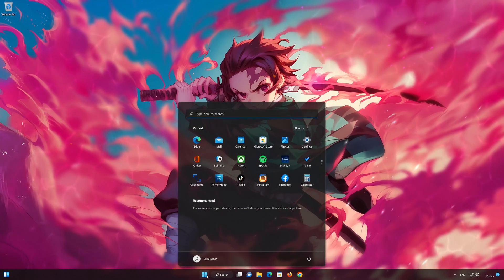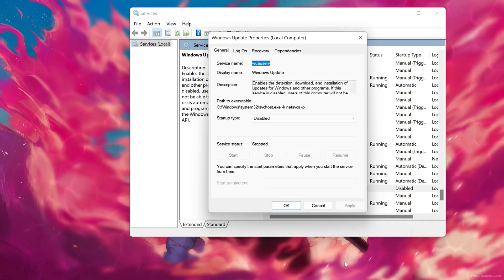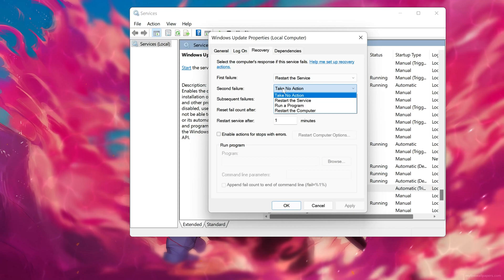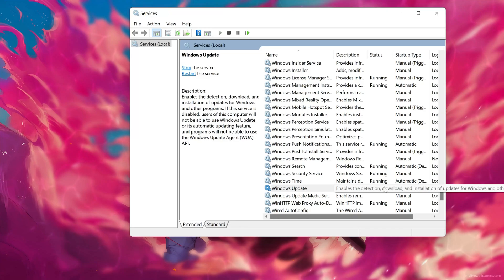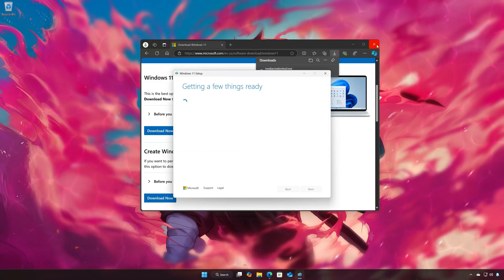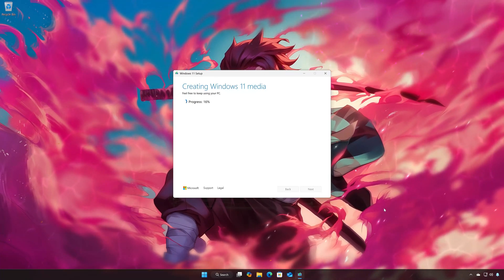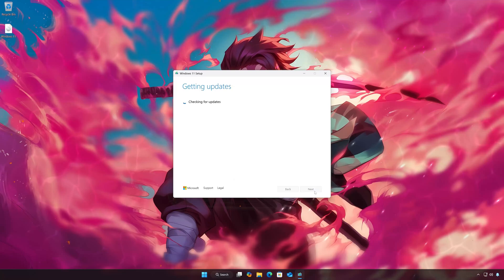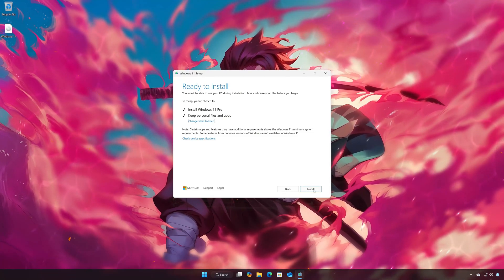Fix Something Went Wrong Try to Reopen Settings Later in Windows Update Error Windows 11/10 NEW 2026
How to Fix "Something Went Wrong, Try to Reopen Settings Later" Error in Windows 11 & Windows 10 | Step-by-Step Guide

Are you encountering the "Something went wrong, try to reopen settings later" error in Windows 11 or Windows 10? This video will show you how to resolve this frustrating issue with simple, step-by-step instructions. Whether it's a system glitch, corrupted files, or background services causing the problem, we'll guide you through multiple methods to get your Settings app working again.

In this video, you'll learn:

Common causes of the "Something went wrong" error in Windows Settings.
How to reset or repair the Settings app.
How to run system file checkers like SFC and DISM to fix corrupted files.
How to troubleshoot using Safe Mode if needed.
Tips to ensure the error doesn't return in the future.

Reset or Repair the Settings App:

Press Win + I to open the Settings app, or if it doesn't open, go to Settings - Apps - Installed apps. Find the Settings app and click Advanced options. From there, choose to Repair or Reset the app. Restart your computer and check if the issue is resolved.
Run SFC and DISM Commands:

Open Command Prompt as an administrator. Type sfc /scannow and press Enter to scan for corrupted files. Once completed, run DISM /Online /Cleanup-Image /RestoreHealth to repair system files and check if this resolves the Settings issue.

Use Safe Mode for Further Troubleshooting:

Boot your system into Safe Mode by pressing Shift + Restart from the Start menu. Once in Safe Mode, check if the Settings app works. If it does, it could be a third-party app causing the issue, which can be removed or disabled in Safe Mode.

Re-register Settings App Using PowerShell:

If the issue persists, open PowerShell as an administrator and run the following command:

Get-AppxPackage *windows.immersivecontrolpanel* | Reset-AppxPackage. This will re-register the Settings app and may fix the problem.
Final Tips:

Ensure Windows is up to date by going to Settings - Windows Update. Also, check for any third-party software that may interfere with system files and consider running a virus scan for potential malware.

CHAPTERS

00:00 Intro
00:20 Solution #1
01:37 Solution #2
03:25 Outro